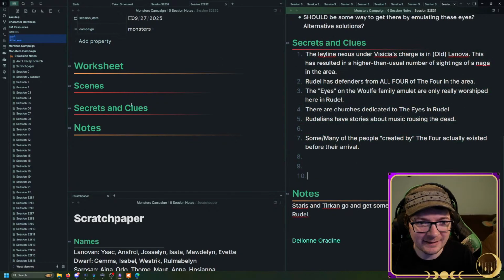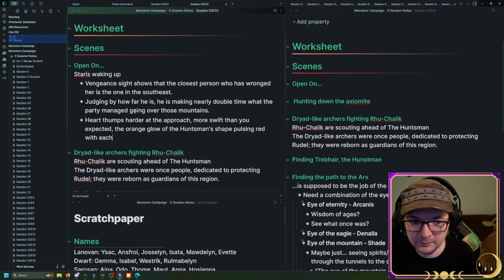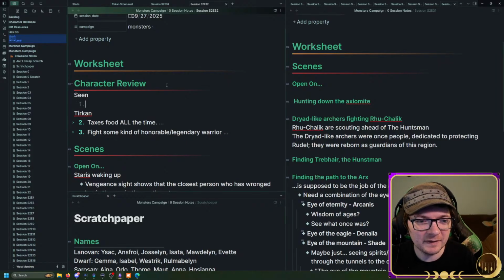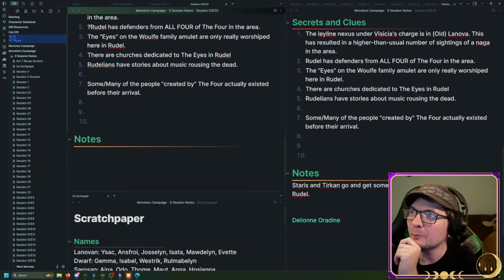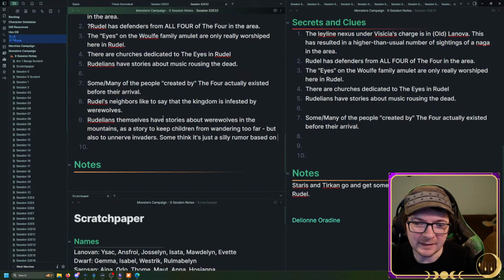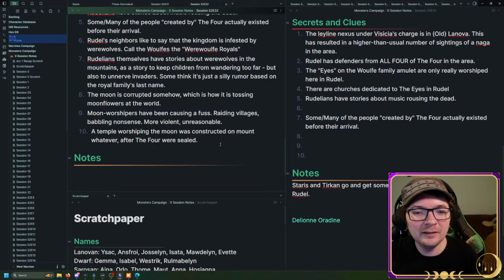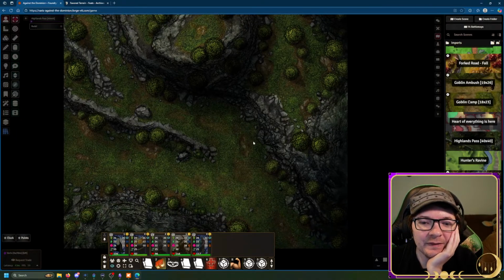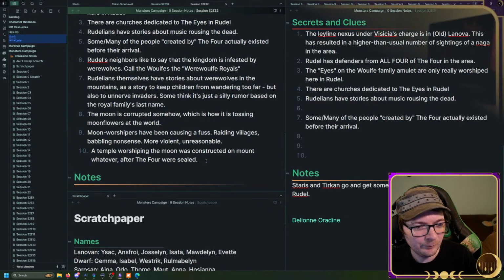GM Prep! Rudel-y Going - Void GM Prep S2E32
The Monsters have a better picture of the state of affairs in Temel and Rudel, but the time comes for them to act. Let's make some predictions about what that looks like!

Monsters Against the Void is a Pathfinder 2E Actual Play through a homebrew campaign world. I am joined by fellow streamer Voraktee, as well as players Moto/Mitchel, Danzivar/Konnor, Dolphin/Bill, and Sarahtonin/Sarah.

All music in this campaign is composed by me! Most of it live!